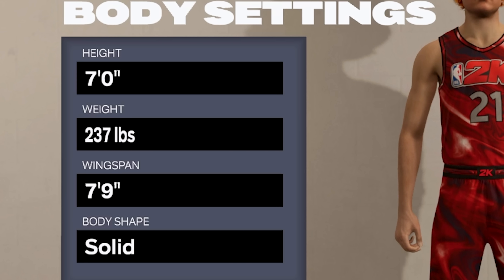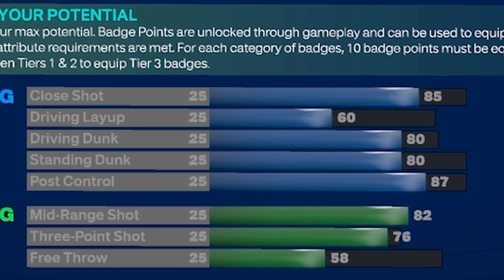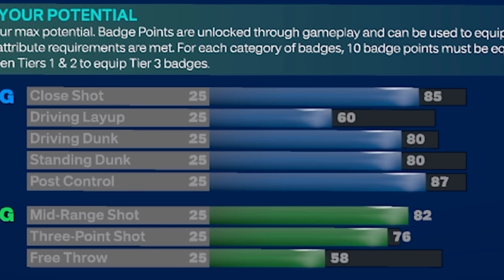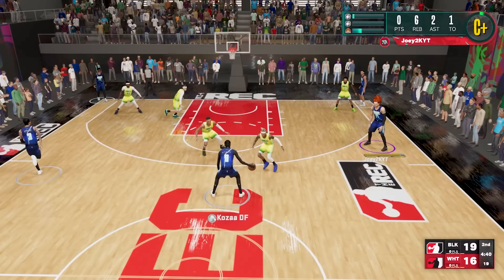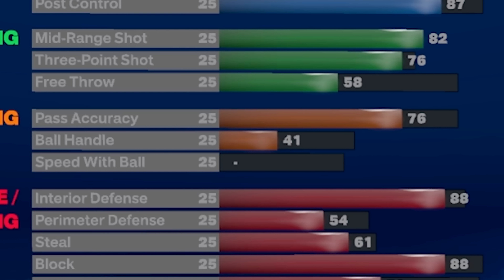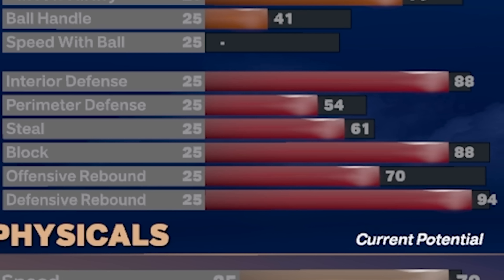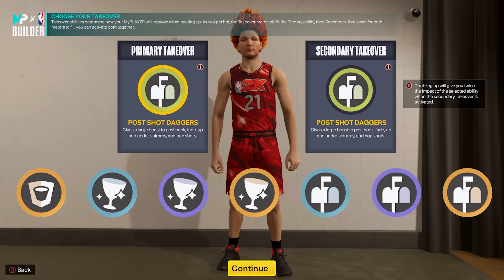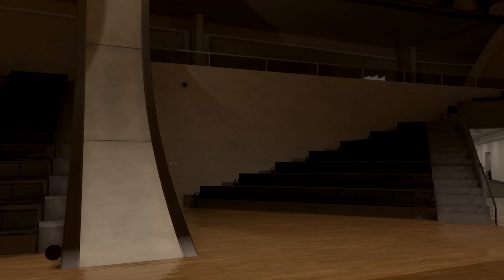This JOEL EMBIID Build DOMINATES THE REC on NBA 2K23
This brand new Joel Embiid build is an absolute monster in the REC and might be the best Center Build in NBA 2K23.